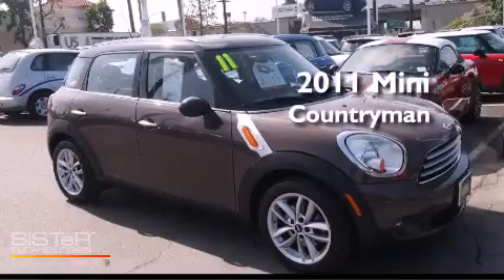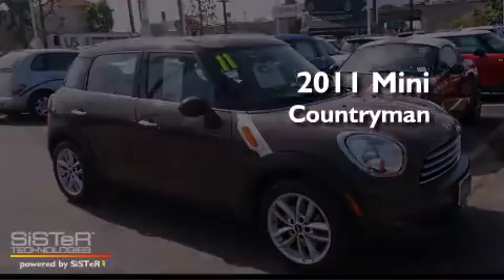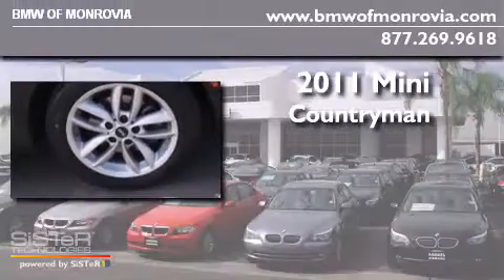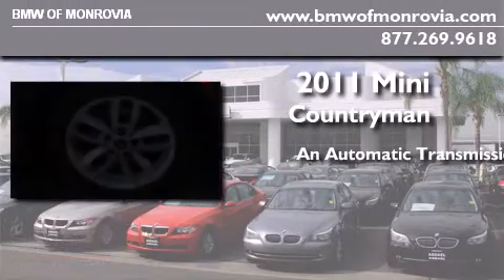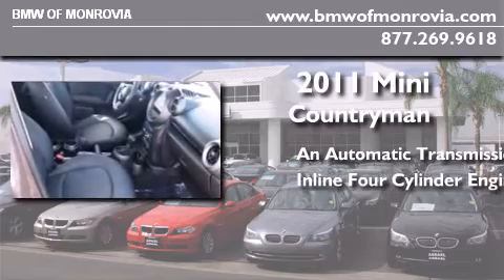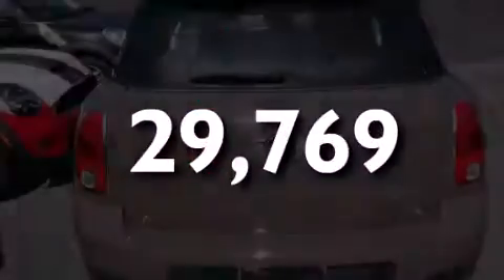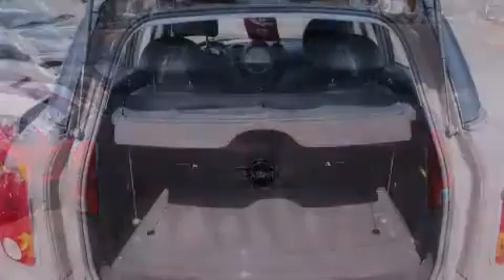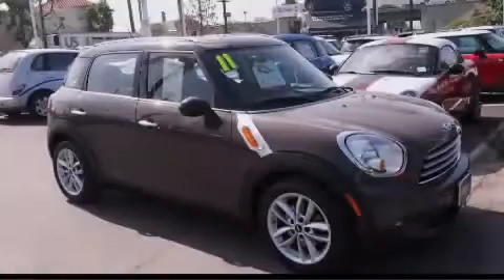Certified 2011 MINI Cooper Countryman Monrovia CA 91016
We've been honored to serve the Monrovia CA area , we promise that your experience at our dealership will exceed your expectations ! Year : 2011 Make : MINI Model : Cooper Countryman Engine : 1.6L I-4 cyl Trans . : Automatic Exterior : Brown Miles : 29,769 Interior : Black BMW of Monrovia 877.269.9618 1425 S. Mountain Ave. Monrovia , CA 91016 Preowned 2011 MINI Cooper Countryman Monrovia CA